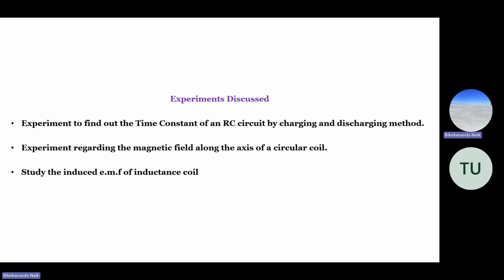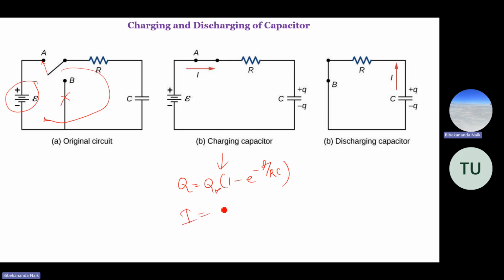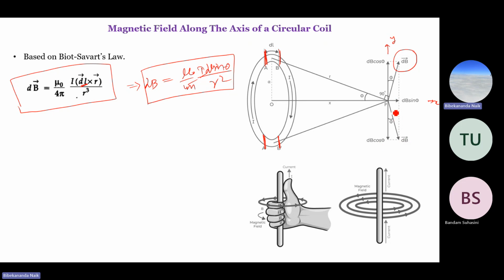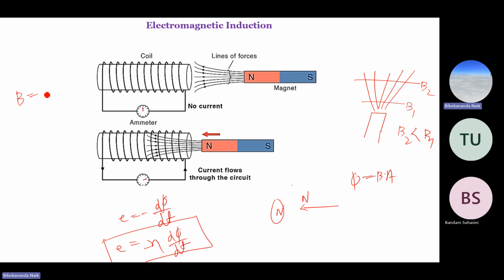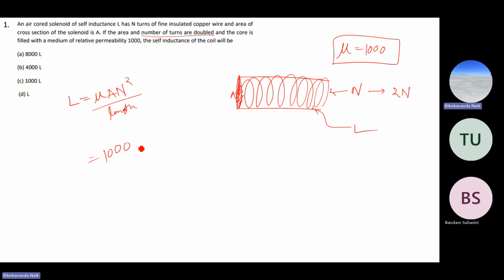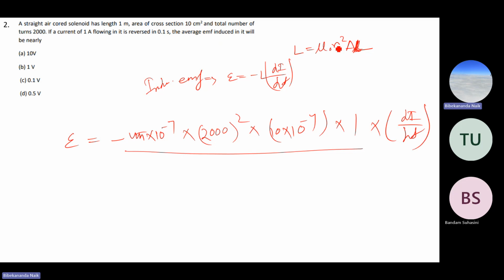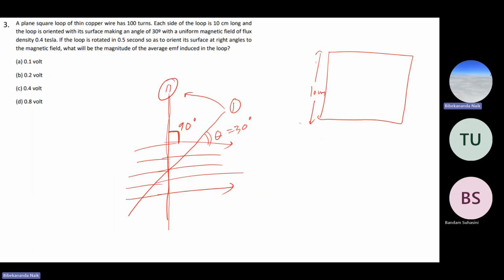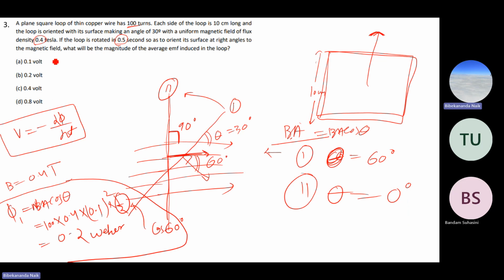Experimental Physics -I NPTEL ( noc23-ph37) Interaction Session 12_extra